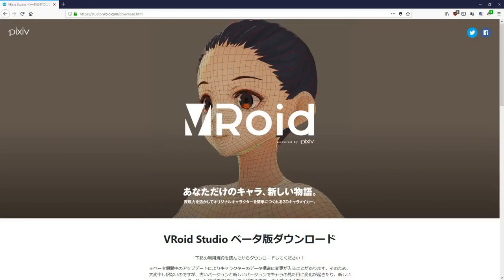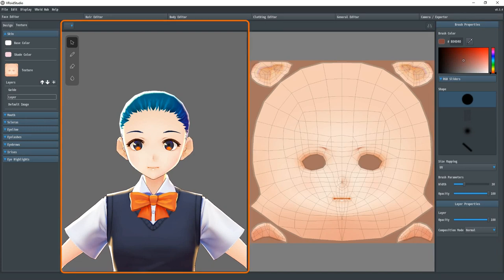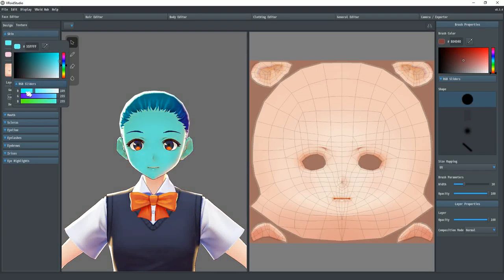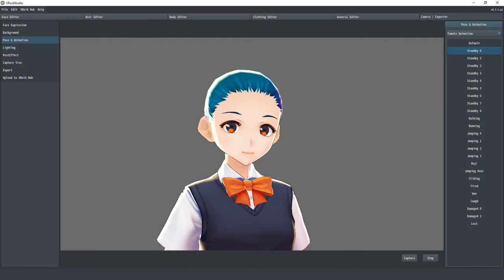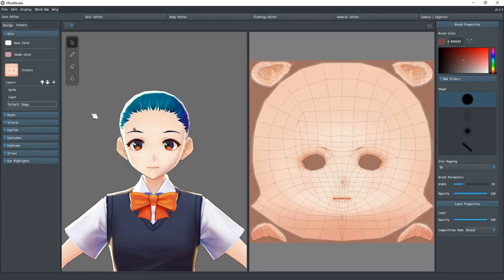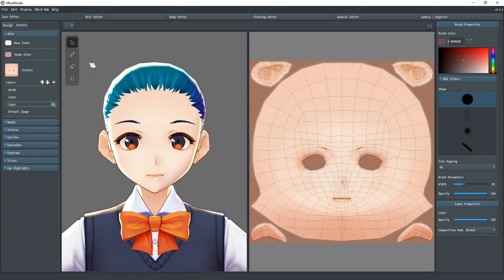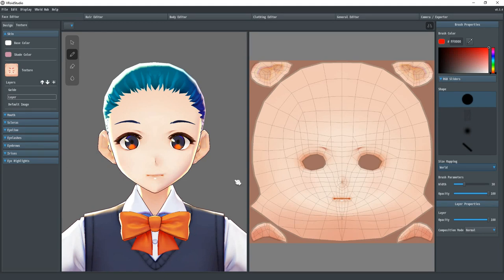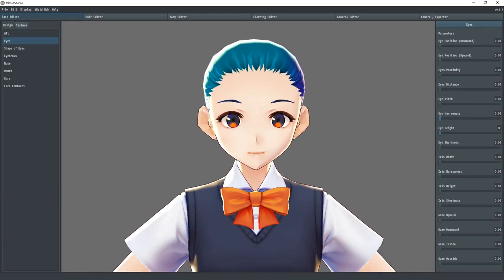Learning Vroid Studio - Lesson 2 : Face Editor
Lesson 2 Shows how to use the Face Editor in Vroid Studio.

*note: This episode may be a little chunky. I had encoding issues :(